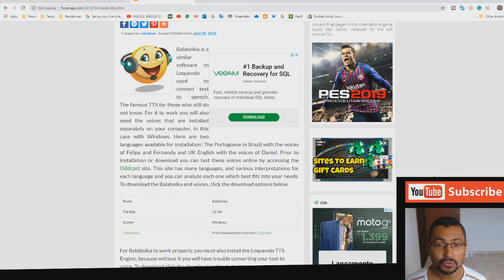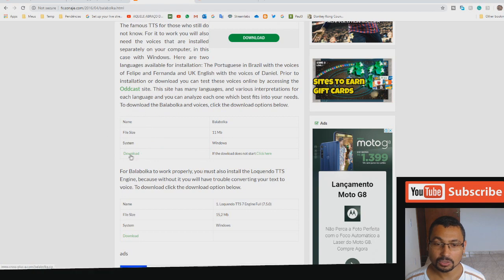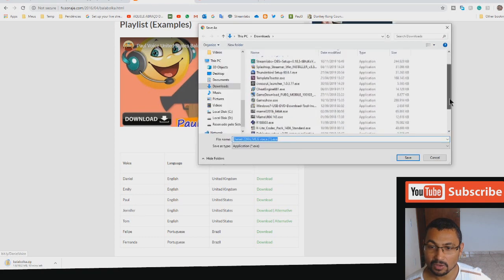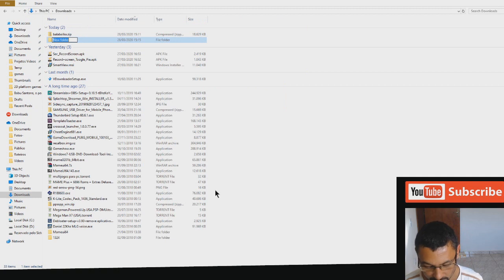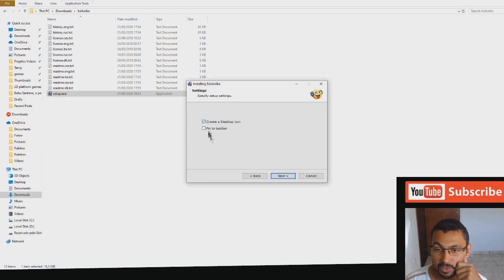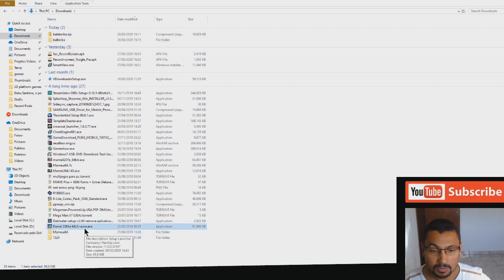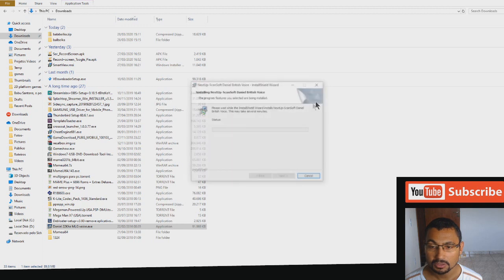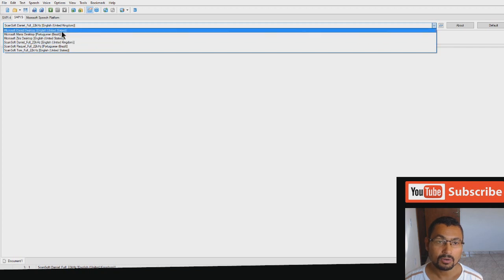How to install the DANIEL UK, MLG VOICE on PC Windows| text to speech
In this video, I show you how to install the Daniel Voice British United Kingdom (text-to-speech) on pc.